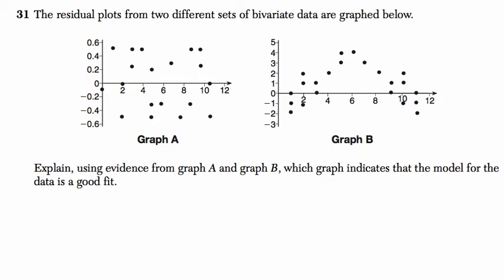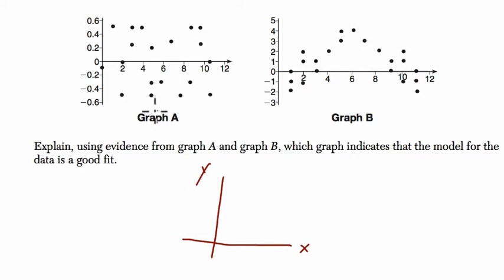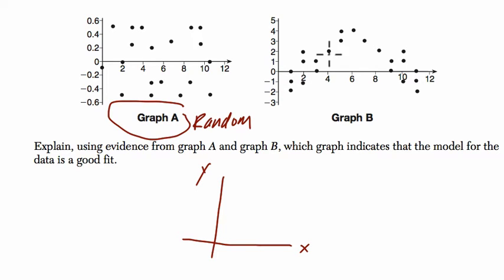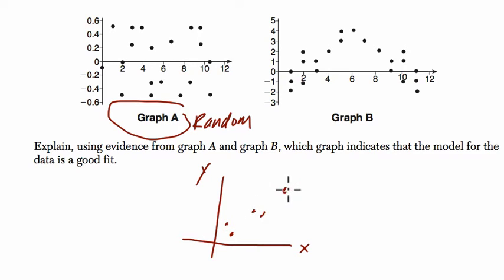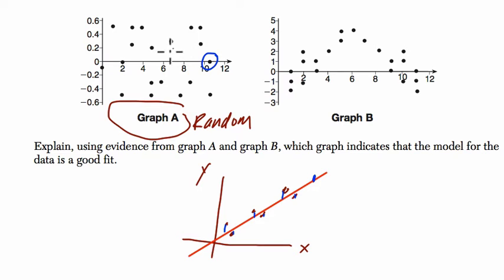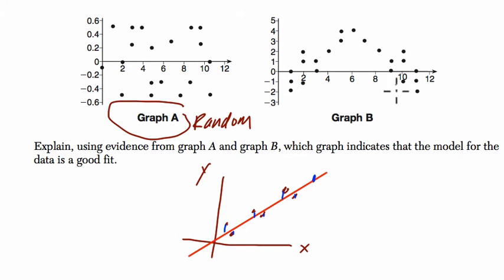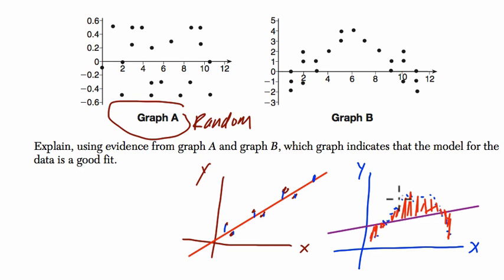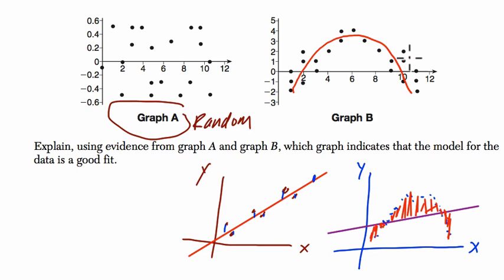Algebra 1 Regents June 2015 #31